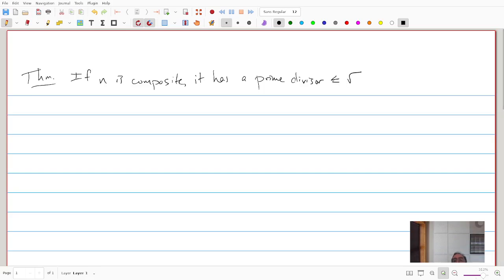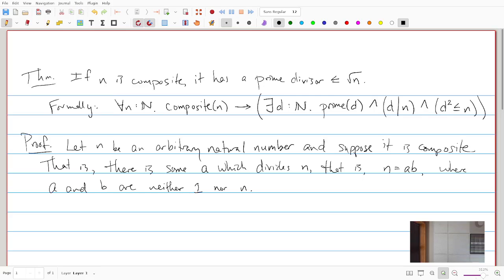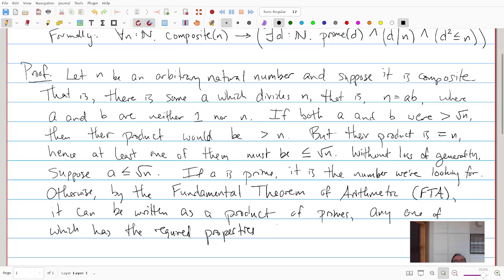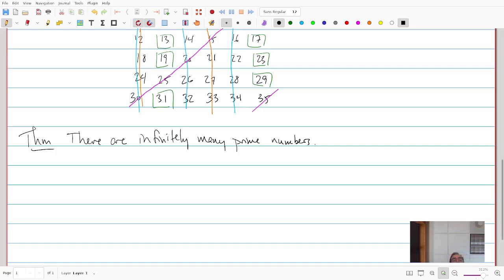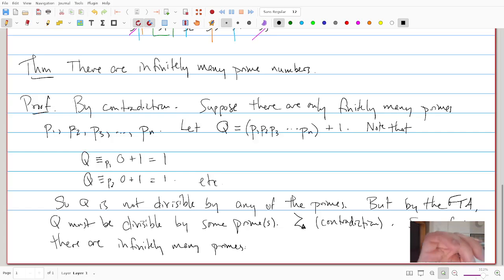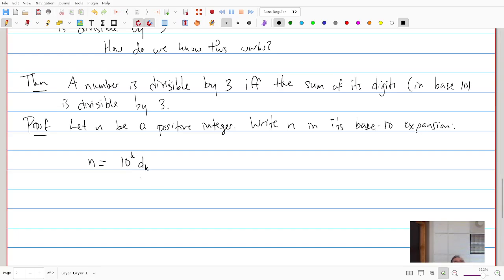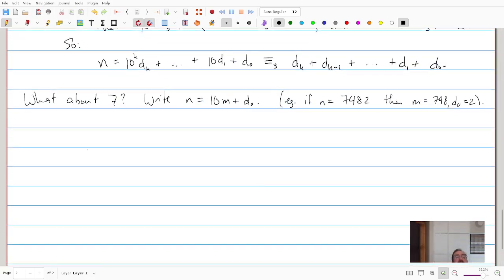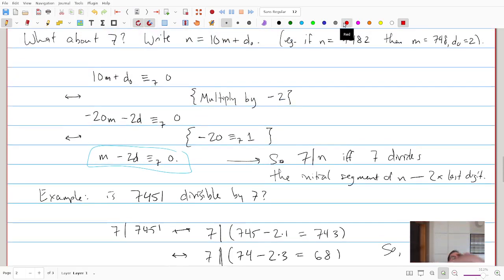Primes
Every composite has a prime divisor below sqrt(n).  Sieve of Eratosthenes. Divisibility tests.